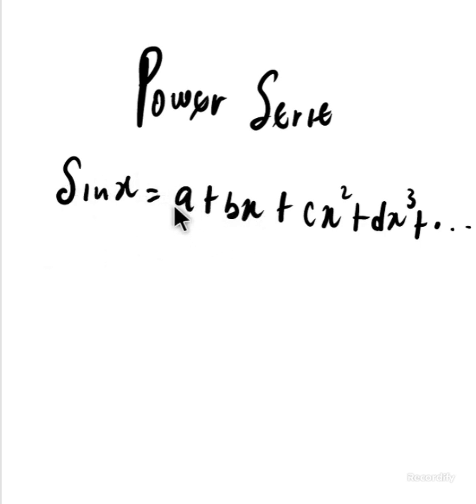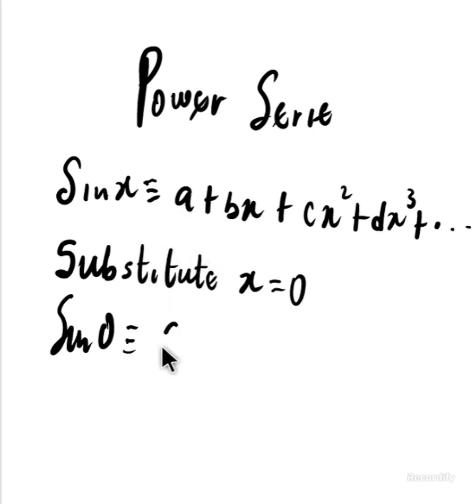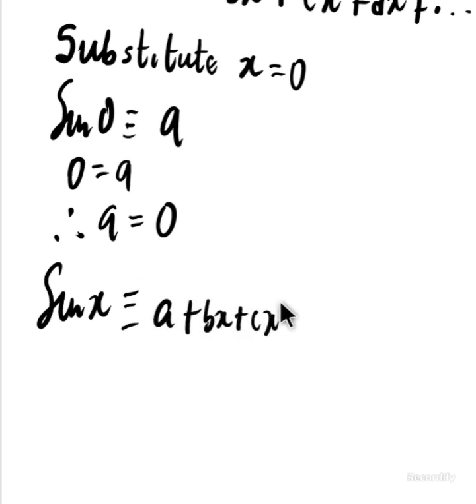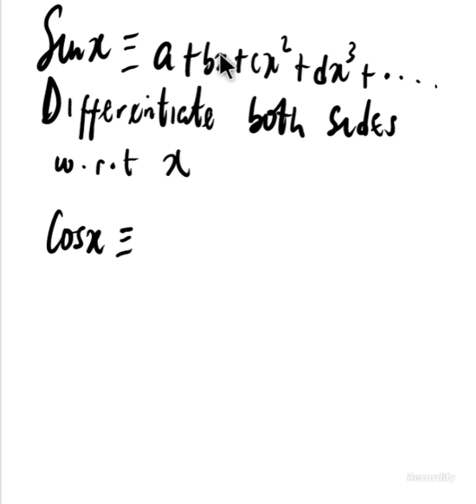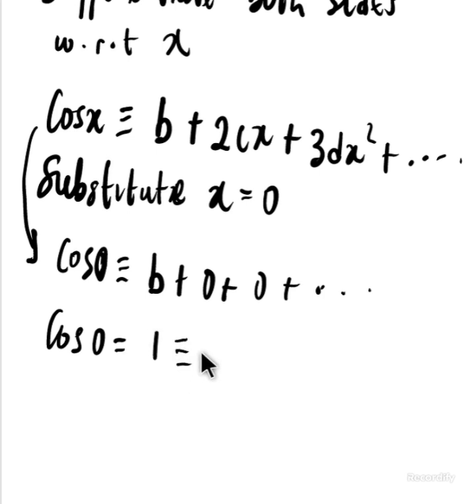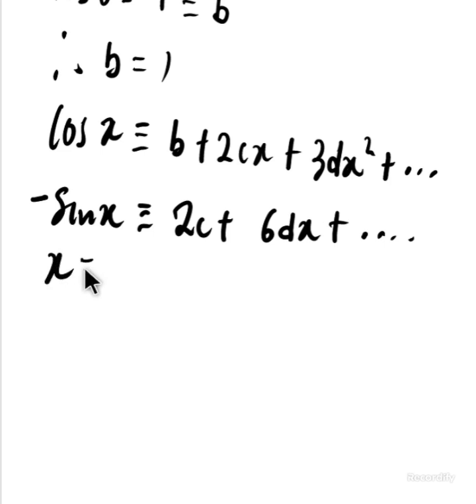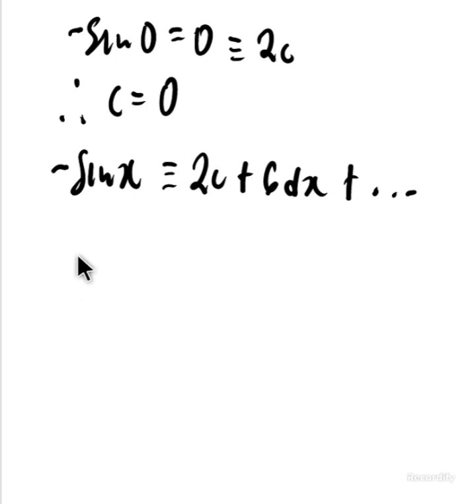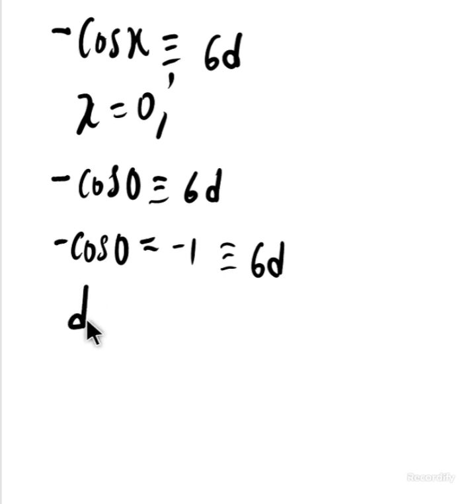How to Derive the Power Series of sin(x) | Easy Mathematics Tutorial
In this lesson, we explore the Power Series (Maclaurin Series) Expansion of sin(x) and show how it is derived step-by-step from basic principles.

You will learn:

✅ What a power series is
✅ The Maclaurin series formula
✅ How to derive the power series of sin(x)
✅ Why only odd powers of x appear in the expansion
✅ Applications of power series in calculus and mathematical analysis

The expansion obtained is:

sin(x) = x − x³/3! + x⁵/5! − x⁷/7! + ⋯

This tutorial is ideal for university students studying Calculus, Numerical Analysis, Real Analysis, Differential Equations, and Mathematical Methods.